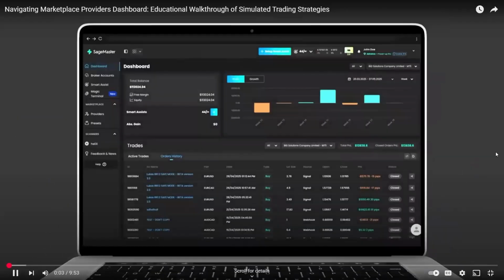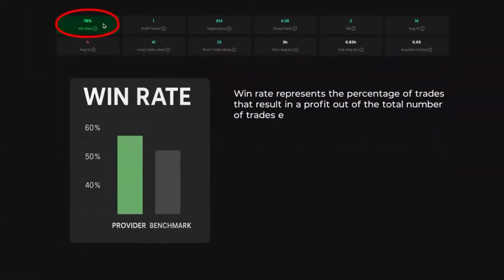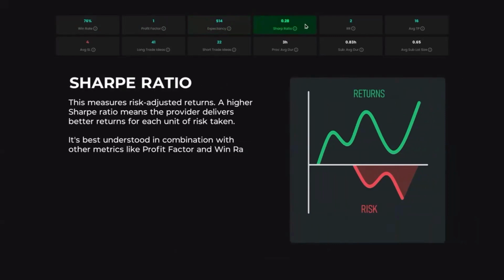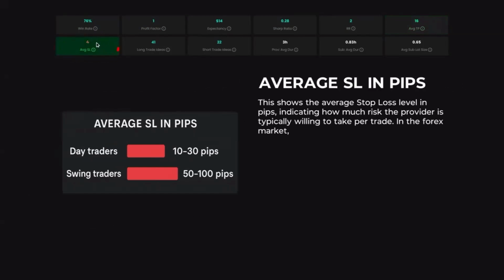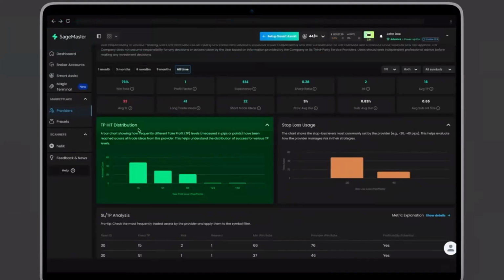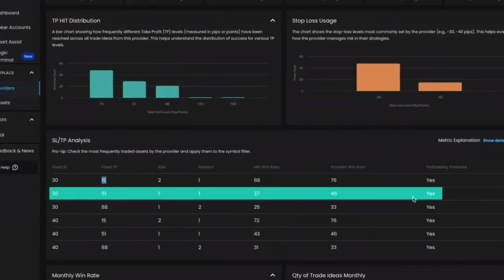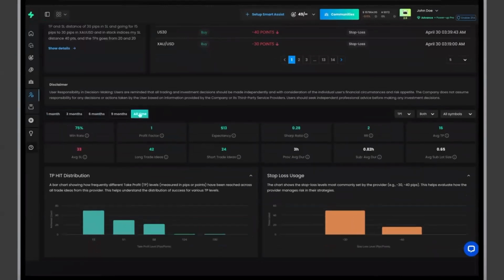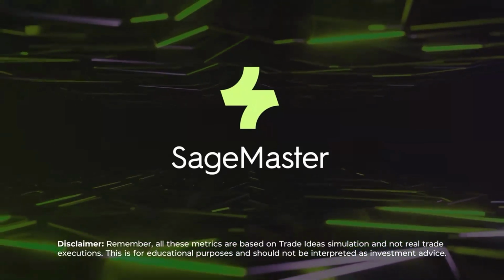Educational Walkthrough of Simulated Trading Strategies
The Product SageMaster - ai powered platform designed to help users manage portfolios by providing advanced trading strategy insights for Forex, Crypto, Indices and Stock Options.
Learn how you can become a be.Club direct distributor offering SageMaster and a complete business for 50% to 83% less than the plugin subscription alone.
Schedule Your One on One Presentation with an RBBS Llc Ai 🤖 Team Member Today!

Ready to Launch Your be.Club - SageMaster Direct Marketing Business; You will find the bundle package pricing and links ‪ ⁨@RbbsLlc-ai-be⁩   home page.